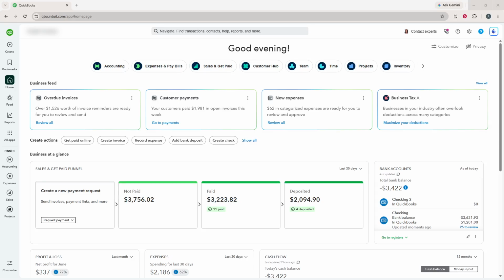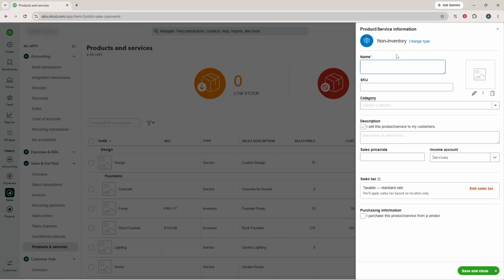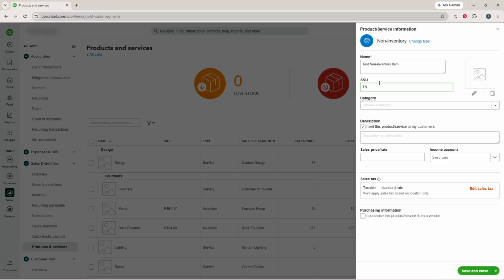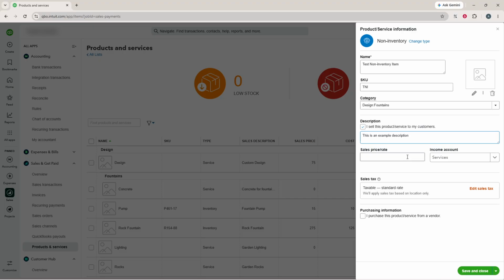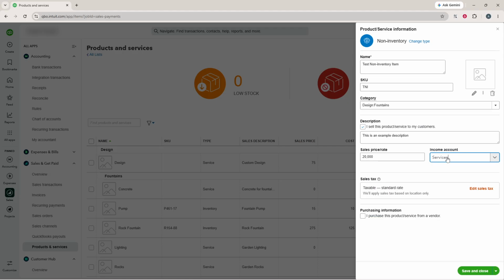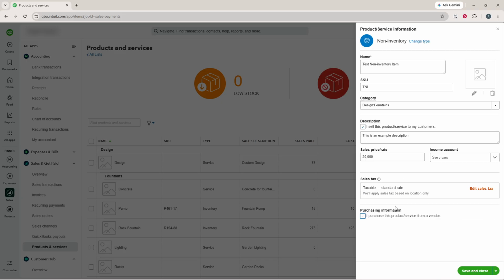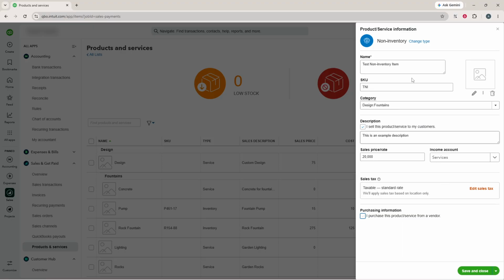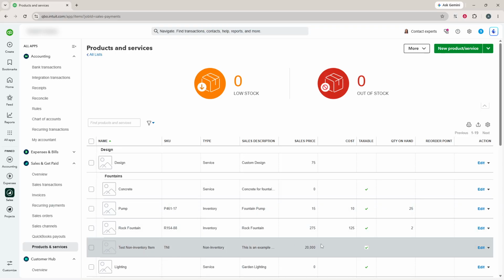How to Create Non-Inventory Items in QuickBooks Online [2026 Step By Step Guide]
In today's video, I'll show you how to create non-inventory items in QuickBooks Online step by step. Whether you're selling services or products that you don't track in stock, this guide will help you create and manage non-inventory items in QuickBooks Online.

You'll learn how to add a new non-inventory item, configure pricing and income accounts, save the item, and use it on invoices and sales forms.